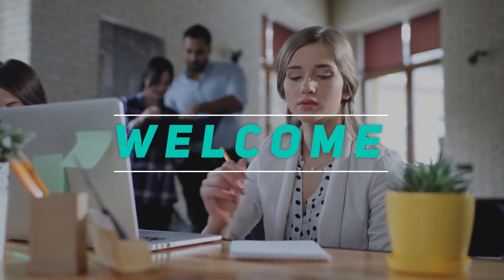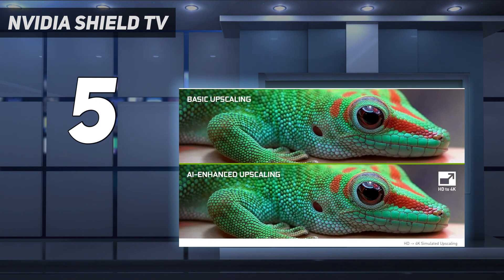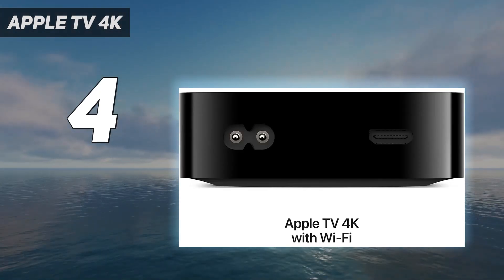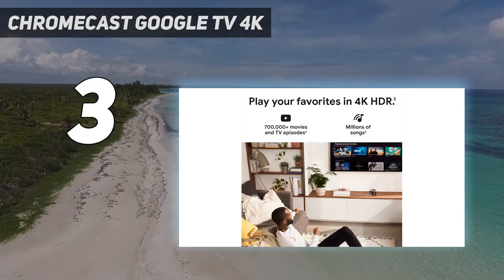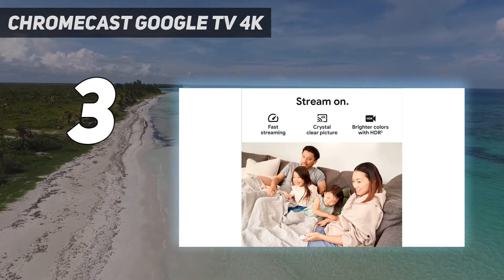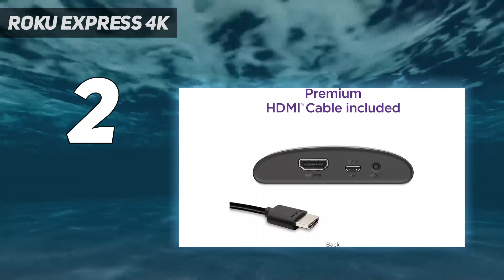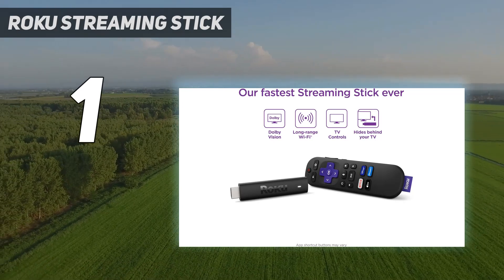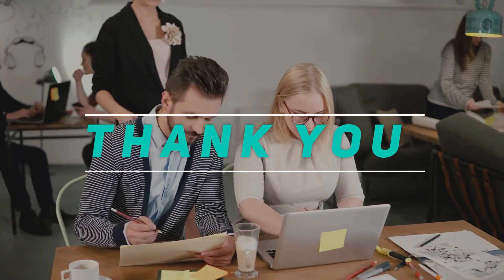5 Best Streaming Devices in 2024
Here is the Updated Prices of the Best Streaming Devices  in 2023!

Things that we mentioned in this video:
1. Roku Streaming Stick - B09BKCDXZC
2. Roku Express 4K  - B0916TKFF2
3. Chromecast Google TV 4K - B08KRV7S22
4. Apple TV 4K - B0BJLDVJTC
5. Nvidia Shield TV - B07YP94PBJ